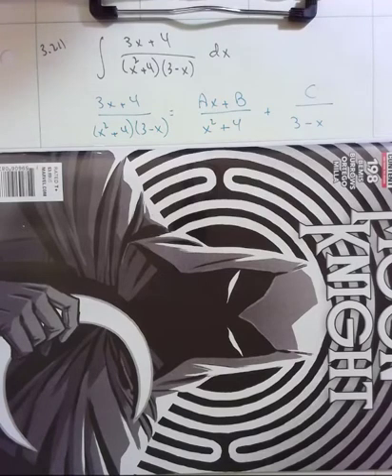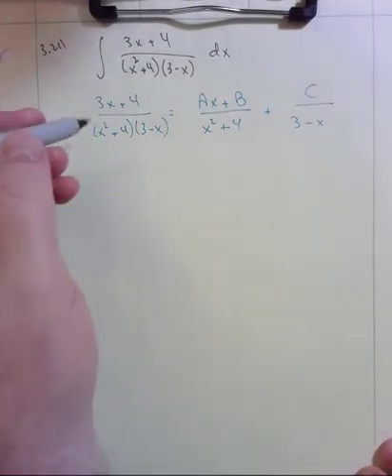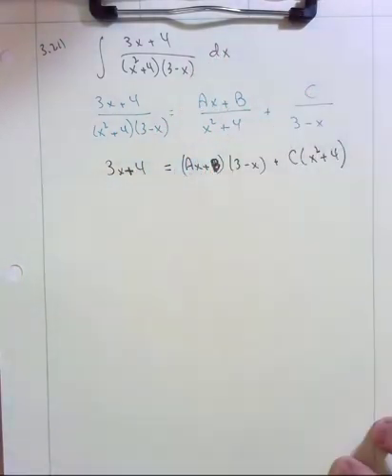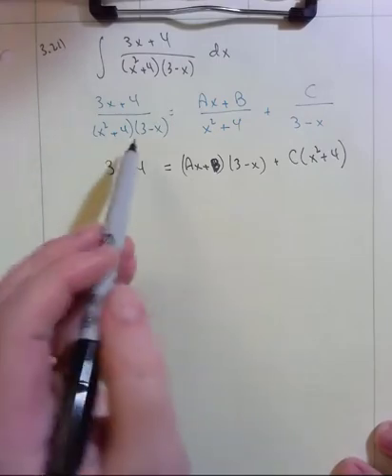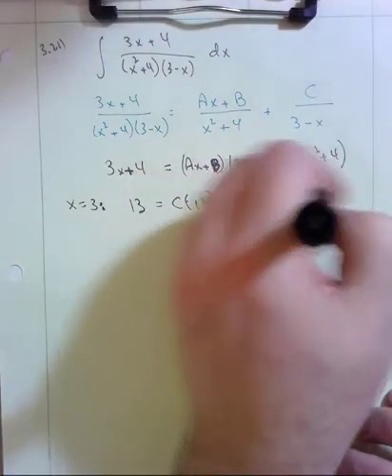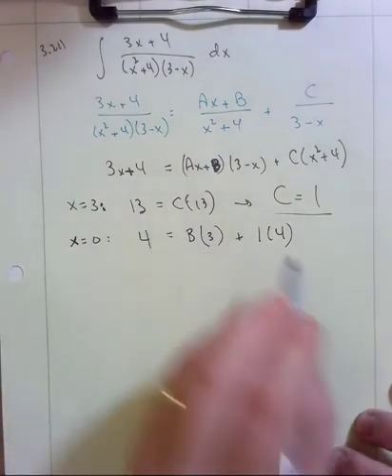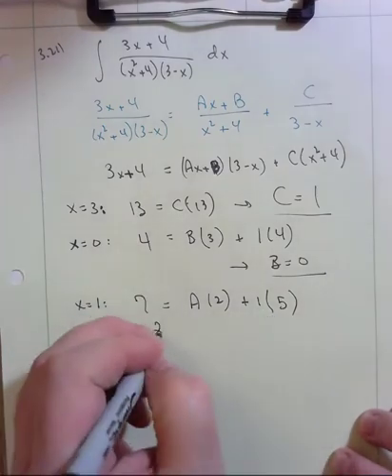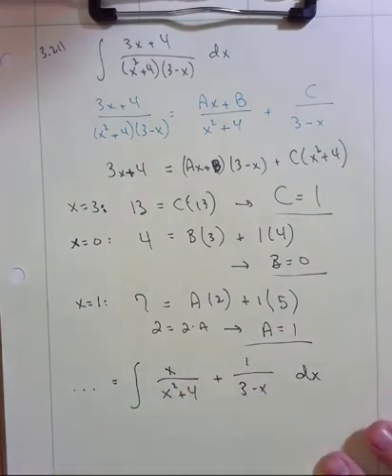Integration by Partial Fractions Ex 2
For Valparaiso University Math 132.  Problem selected from OpenStax Calculus II text by Herman and Strang.